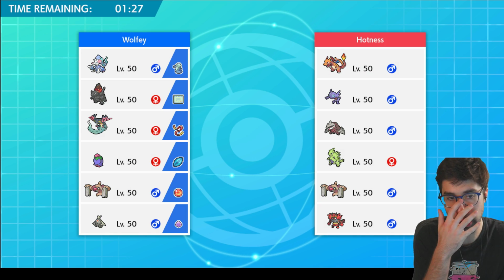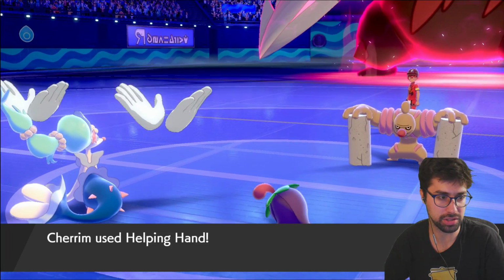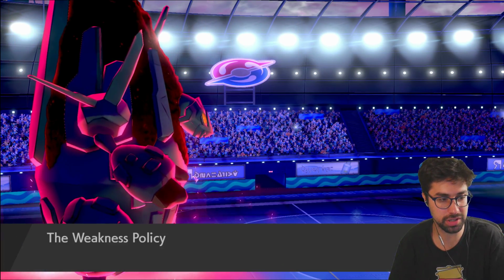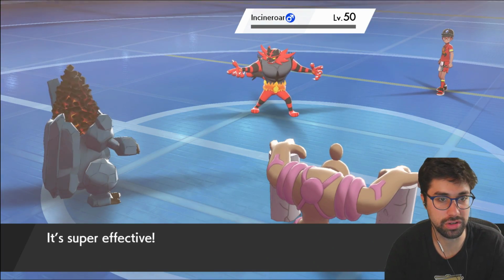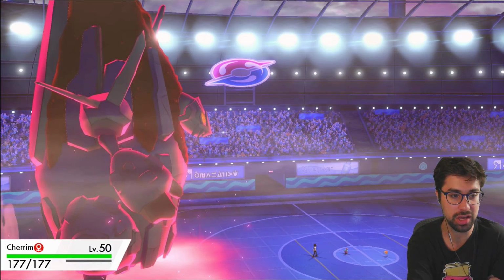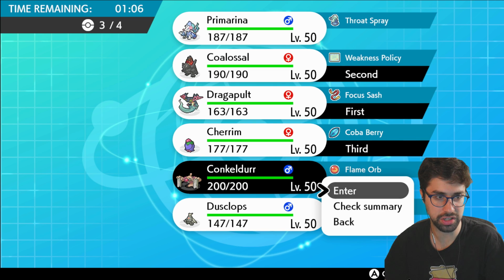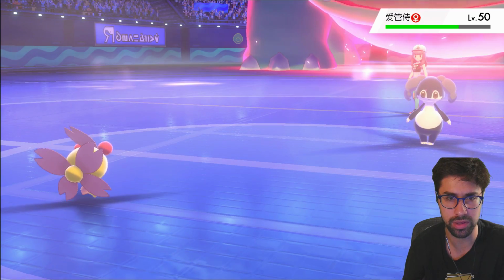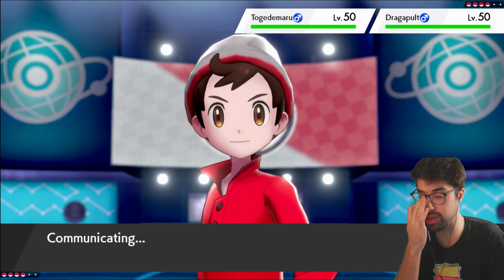Cherrim Makes Salty Players Rage Quit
I built a Cherrim team and my opponents have never been less prepared